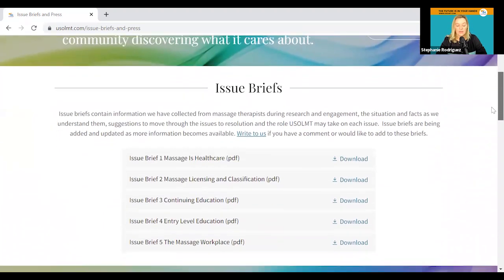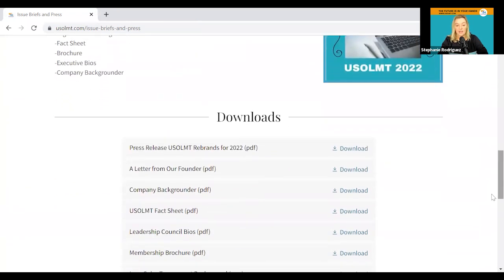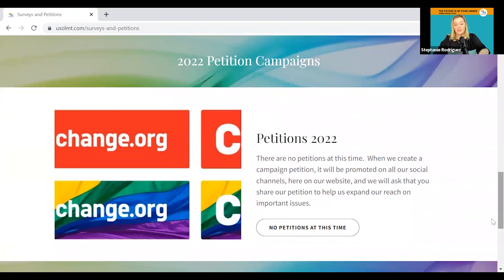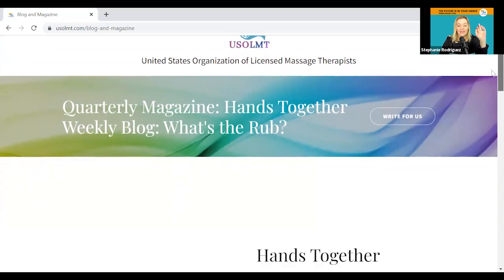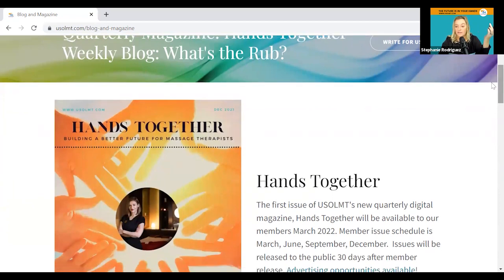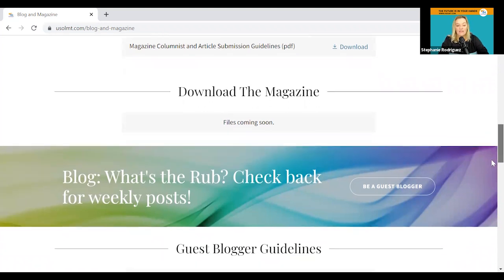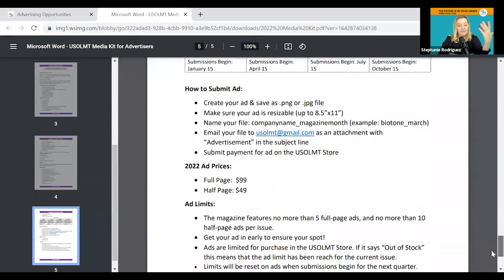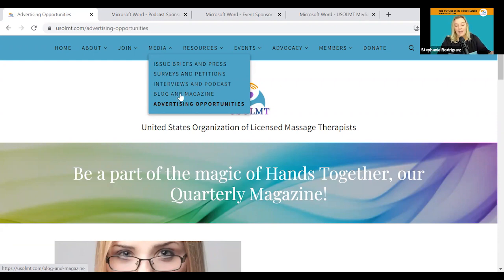Media Menu Walkthrough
Join our Founder and Executive Director, Stephanie Rodriguez, for a walkthrough of the Media Menu of the USOLMT Website.  Find out more about our interviews, speaking engagements, blog, magazine, podcast, and advertising and sponsorship opportunities!  Learn how to be a guest or write for our blog or magazine!